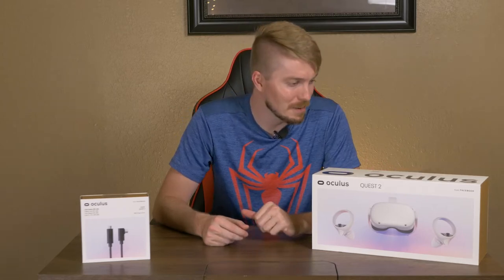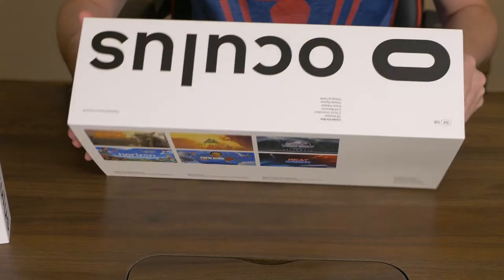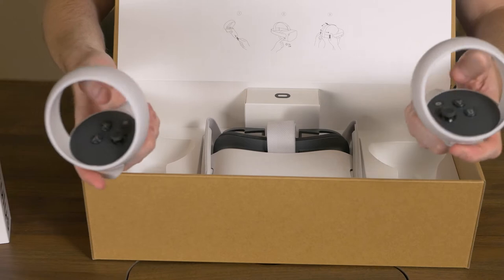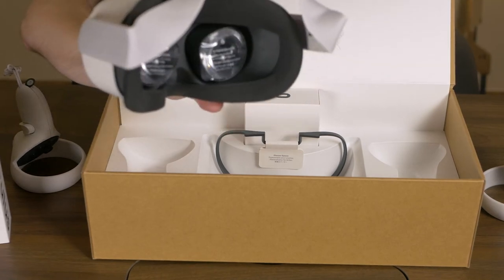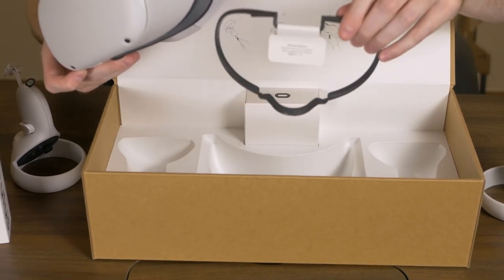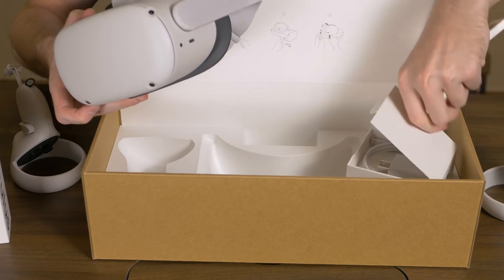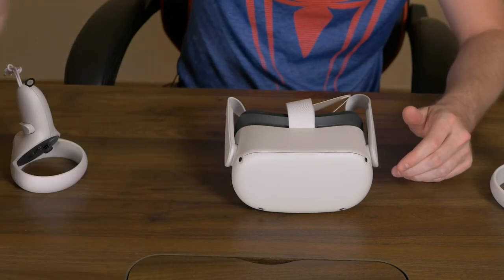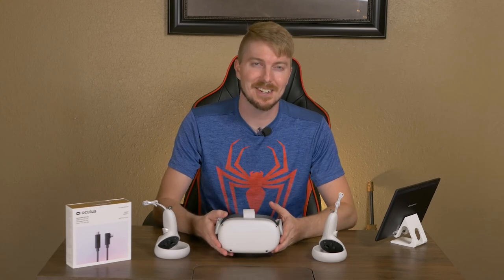My First VR Headset - Oculus Quest 2 Unboxing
This is my first VR headset the Oculus Quest 2, and I just wanted to share the unboxing with you guys. I'm looking forward to exploring VR for my the first time with y'all. As soon I figure out how to record it!